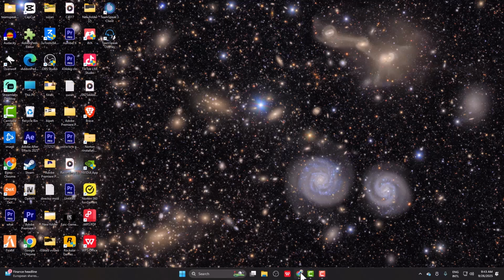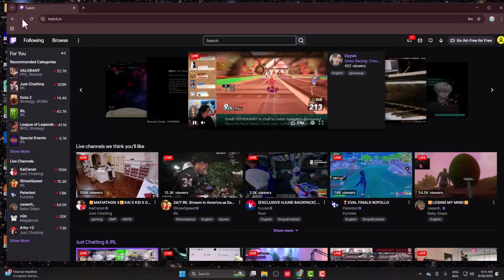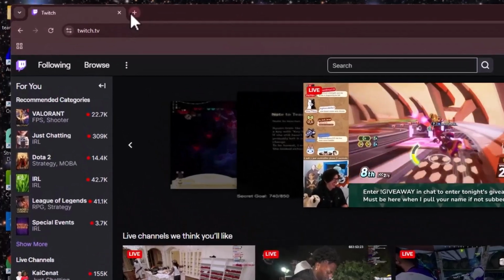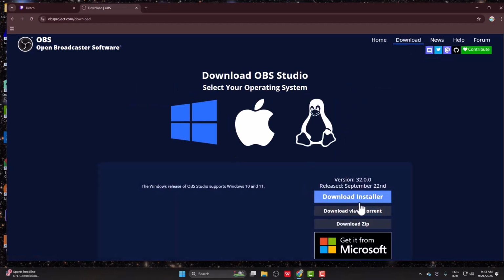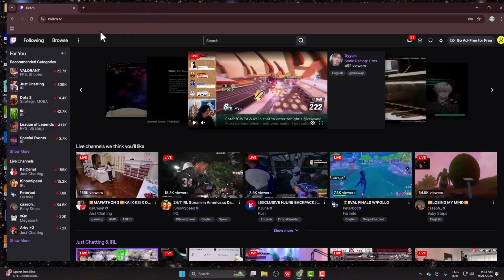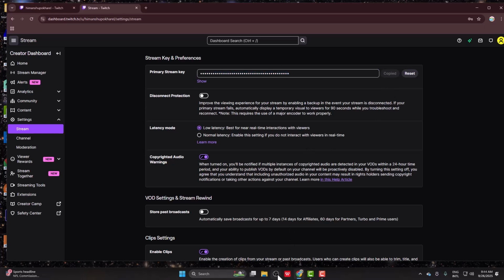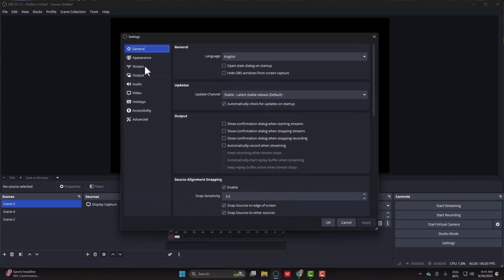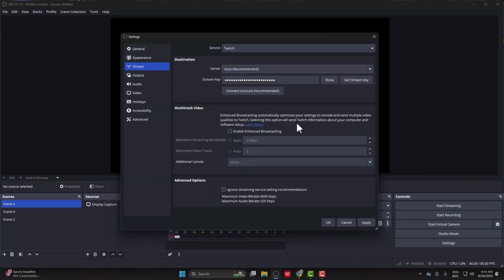How to Stream on Twitch | Complete Step-by-Step Beginner Tutorial (2025)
🎮 Want to start streaming on Twitch but not sure where to begin? In this beginner-friendly guide, I’ll show you how to stream on Twitch step by step, covering everything from setup to going live — perfect for new creators in 2025.

🔑 What you’ll learn in this video:

How to create and set up your Twitch account

How to download and configure OBS Studio, Streamlabs, or Twitch Studio

How to set up your webcam, microphone, and overlays

How to connect your Twitch stream key

Best streaming settings for smooth performance

How to go live on Twitch for the first time

💡 Works for both Windows and macOS — no technical experience needed!

Q: What do I need to start streaming on Twitch?
👉 A Twitch account, a stable internet connection, and free software like OBS or Streamlabs.

Q: Can I stream on Twitch without a webcam?
👉 Yes! You can stream gameplay or music without showing your face.

Q: Is streaming on Twitch free?
👉 Absolutely — creating an account and going live costs nothing.